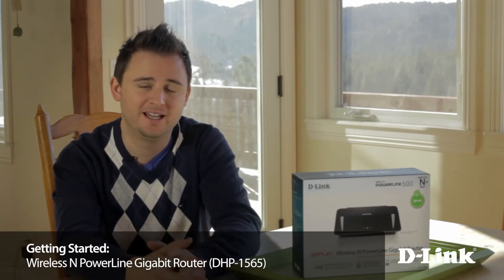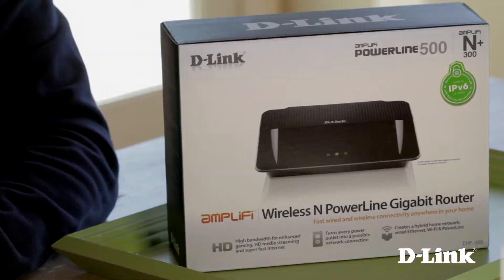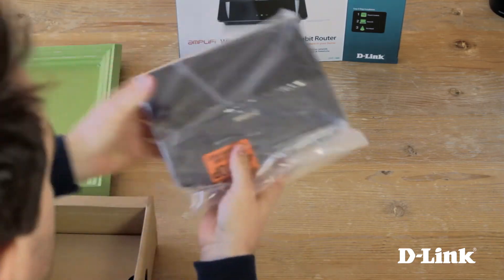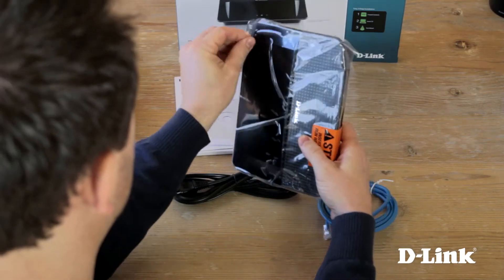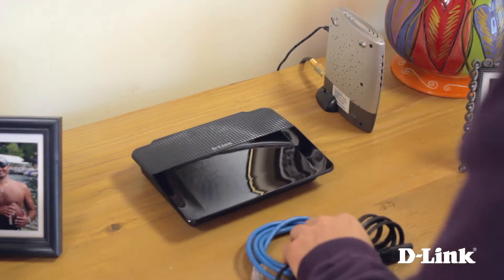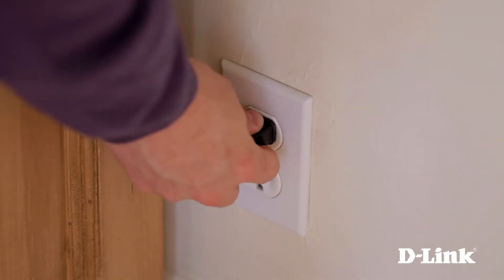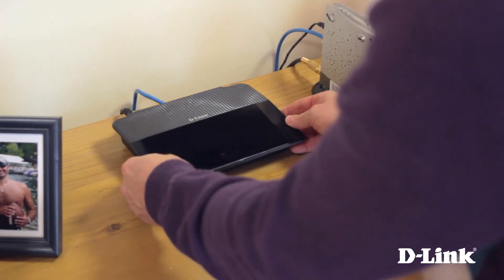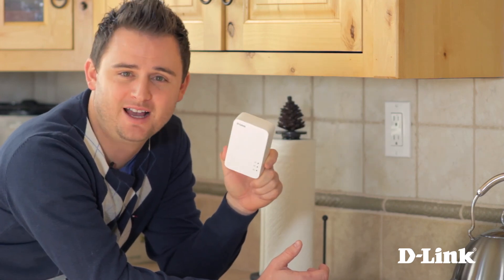Getting Started: Wireless N PowerLine Gigabit Router (DHP-1565)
The D-Link Wireless N PowerLine Gigabit Router (DHP-1565) provides you an all-in-one solution for the freedom of a Wi-Fi network, the power of blazing fast wired network, and the flexibility of PowerLine connectivity. The DHP-1565 is a Wireless N 300 router that provides a significantly faster and farther-reaching wireless signal than outdated Wireless G routers. D-Link's Intelligent Antenna Technology makes use of your home's environment by bouncing multiple wireless signals off of walls and ceilings to work around obstructions and help eliminate dead spots. At the same time, you can use PowerLine in areas where a wired connection would be beneficial, like streaming media to your entertainment center or sharing a USB printer across your network.

This router works seamlessly with D-Link's PowerLine AV adapters (sold separately) to extend your network to anywhere in your home using the electrical wiring already installed in your walls. Simply connect and power up the Wireless N PowerLine Gigabit Router to instantly transform every power outlet in your home into a possible network connection, without the mess of cables. With speeds up to 500Mbps, this PowerLine router offers a connection fast enough to stream HD videos without so much as a stutter, and is the perfect solution for accessing your network - and all the devices on it - from any room in your home.